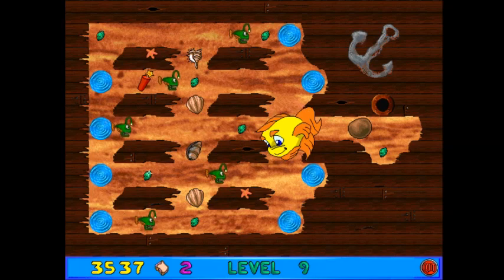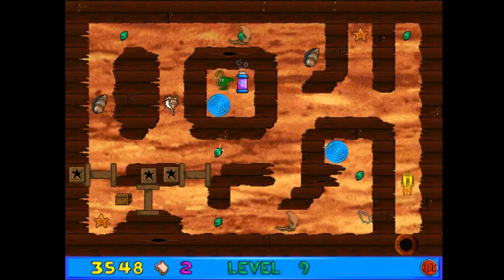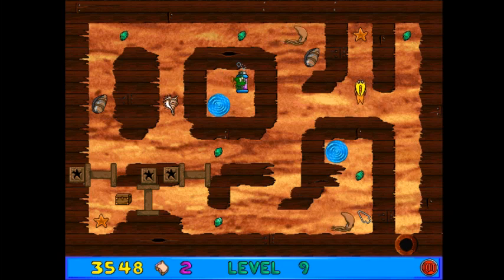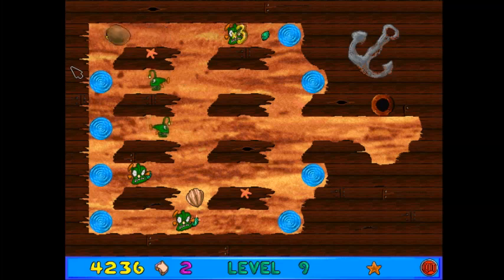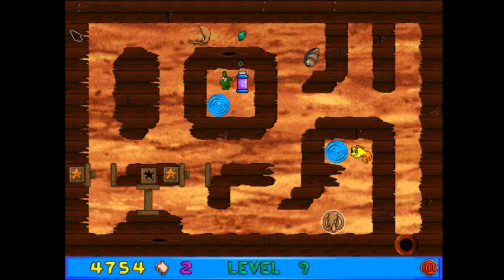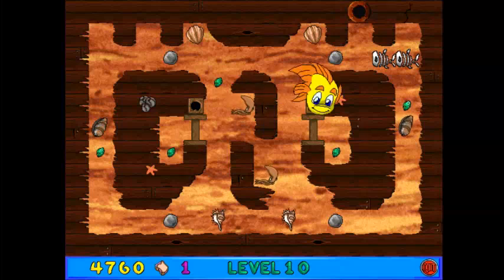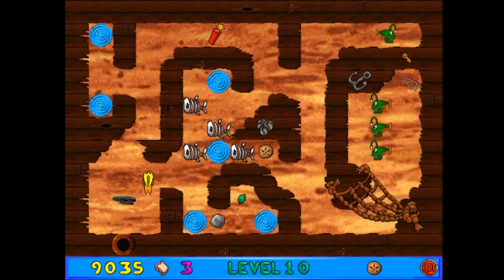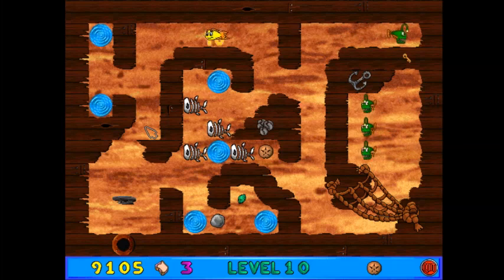Mandals' Maze Mayhem Part 1: Levels 1-10 (Lavender Lair and Sandy Shipwreck)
MAZE MADNESS CUSTOM LEVEL PACK!

This pack was made by AlmightyMandal on Twitter, and I am so pumped to start it! Of course, I screw up immediately and frequently. XD